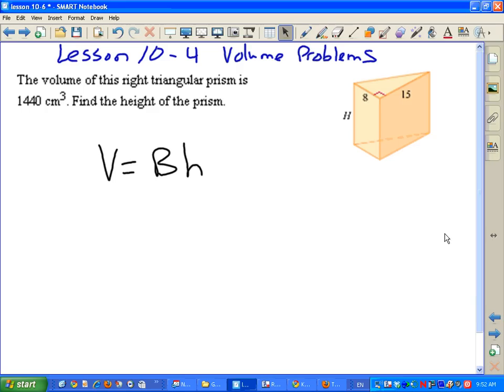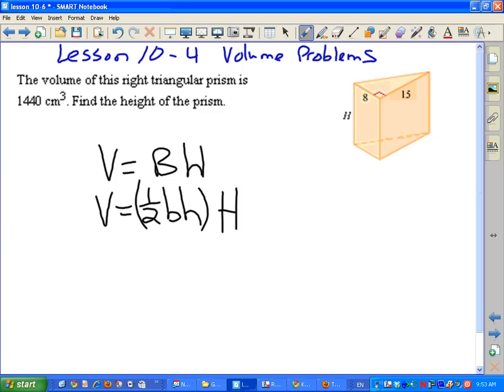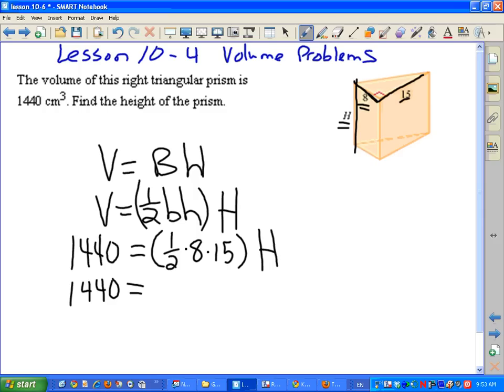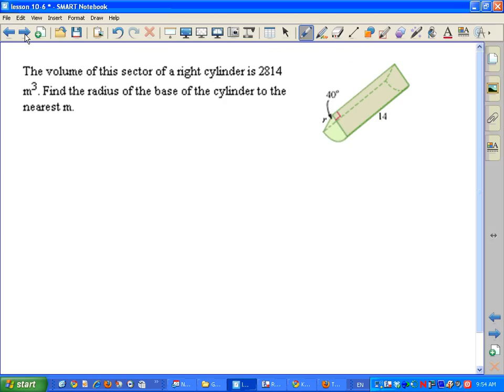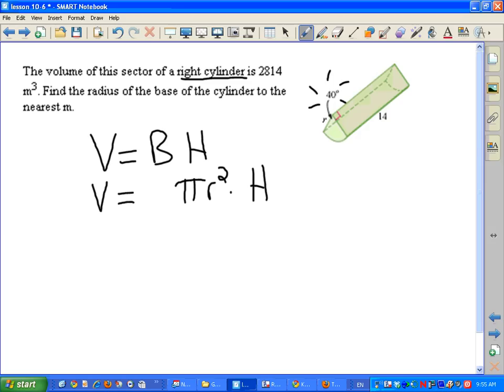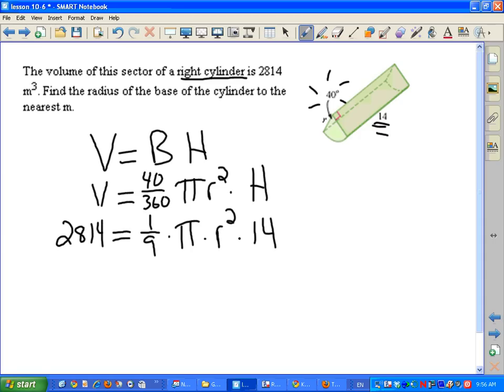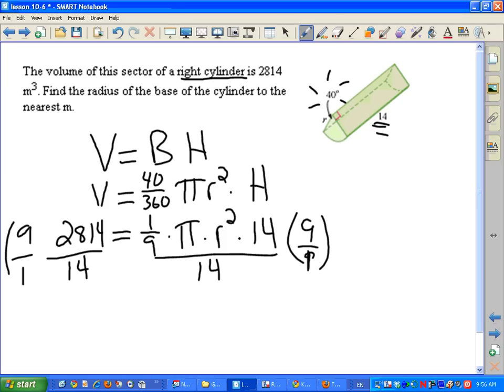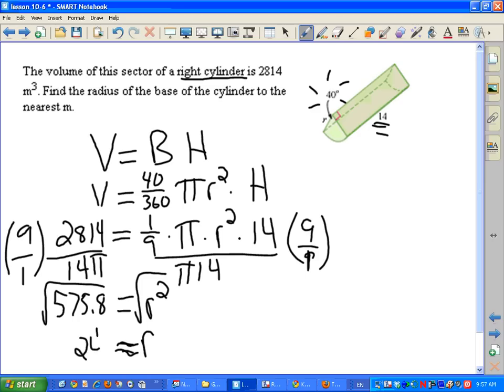Lesson 10-4 Volume Problems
This lesson is from Chapter 10 Section 4 of Discovering Geometry.